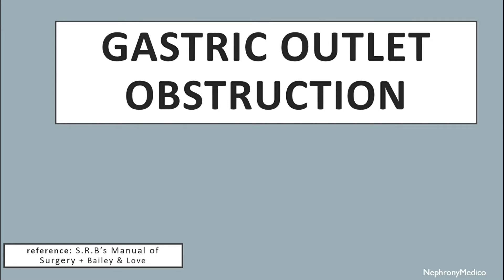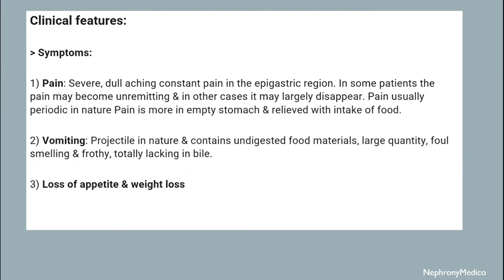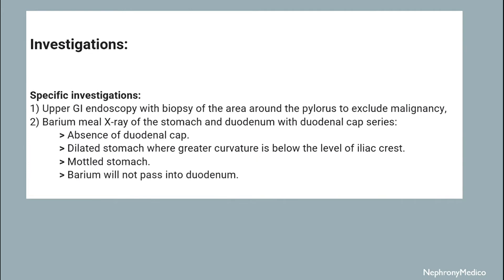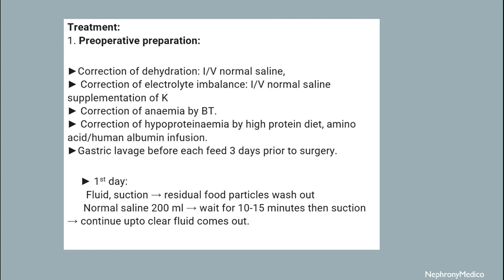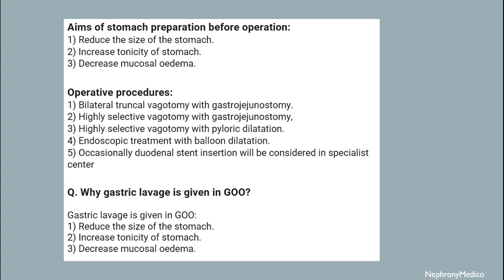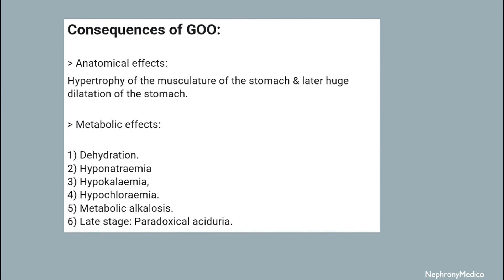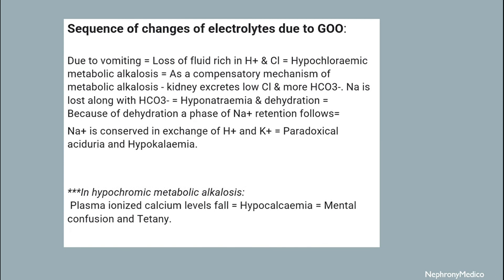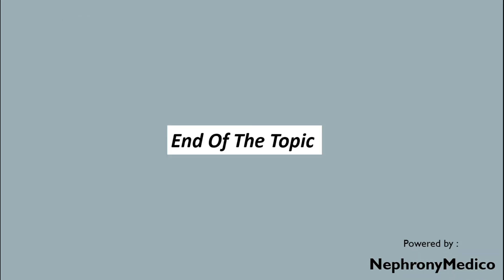Gastric Outlet Obstruction - SURGERY - Rapid Revision Video - Lecture - SRB & BaileyLove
This is a short concise video on Gastric Outlet Obstruction for rapid revision before your exams.